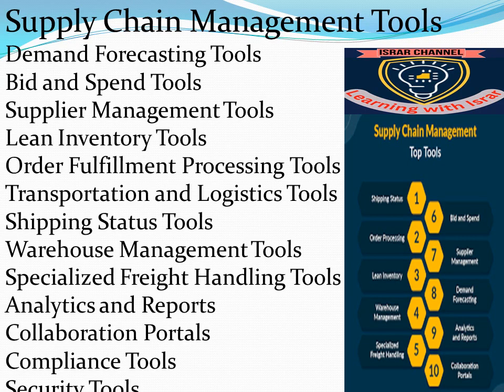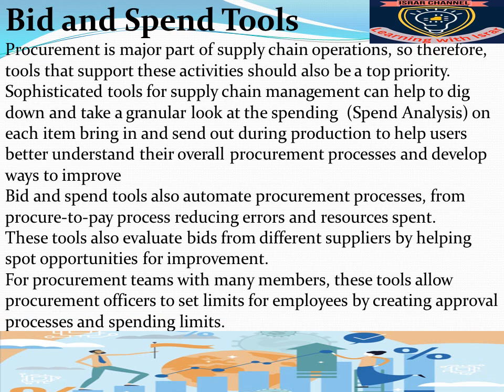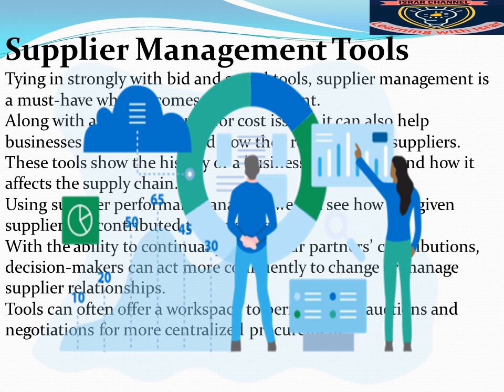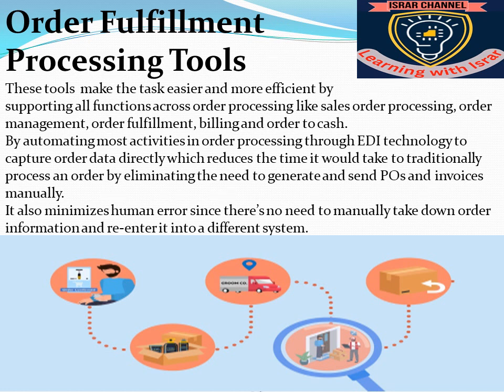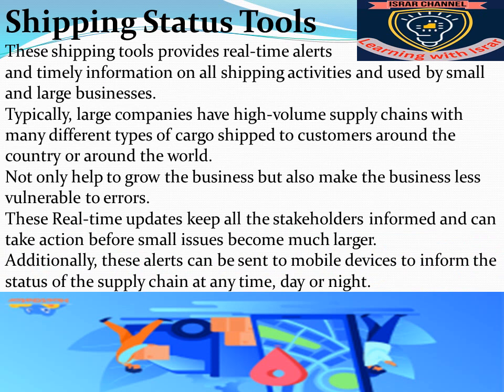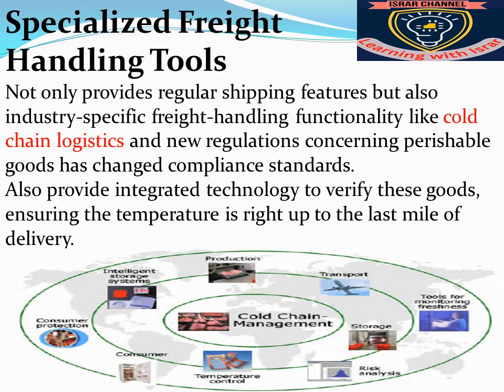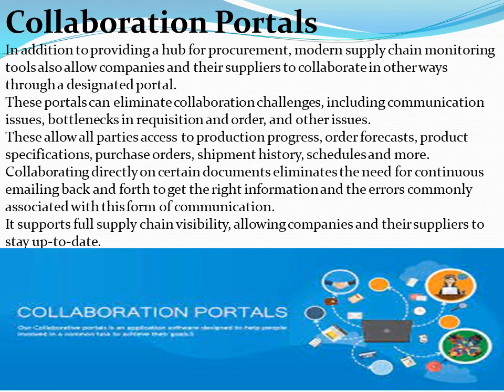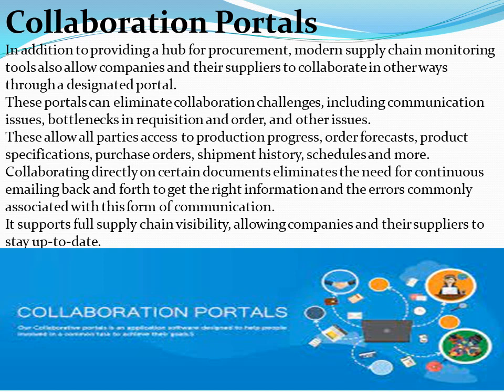Introduction to Tools used for Operations and SCM | Top SCM tools | Supply Chain Management Tools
Introduction Tools used for Operations and SCM | Top SCM tools | Supply Chain Management Tools
Supply Chain Management Tools:-
Demand Forecasting Tools
Bid and Spend Tools
Supplier Management Tools
Lean Inventory Tools
Order Fulfillment Processing Tools
Transportation and Logistics Tools
Shipping Status Tools
Warehouse Management Tools
Specialized Freight Handling Tools
Analytics and Reports
Collaboration Portals
Compliance Tools
Security Tools